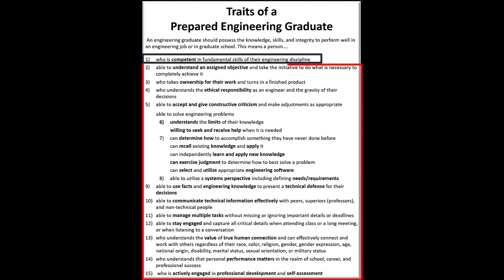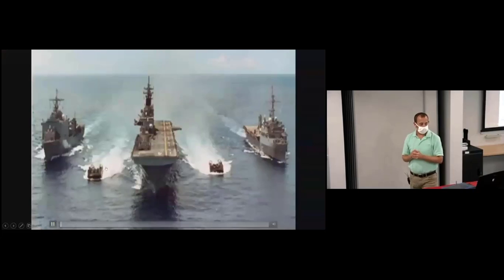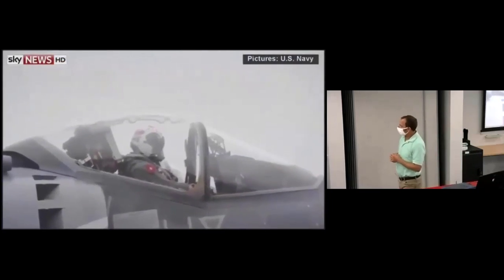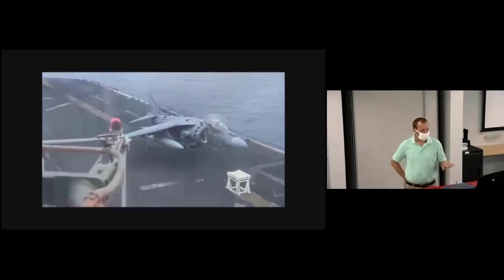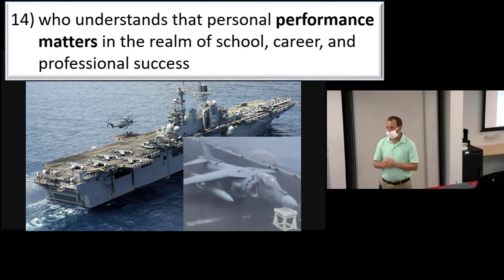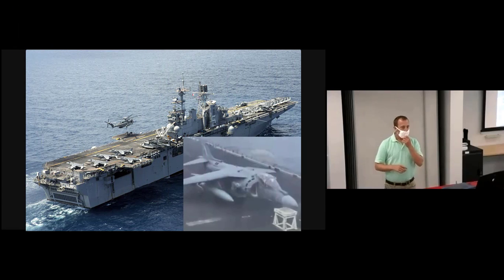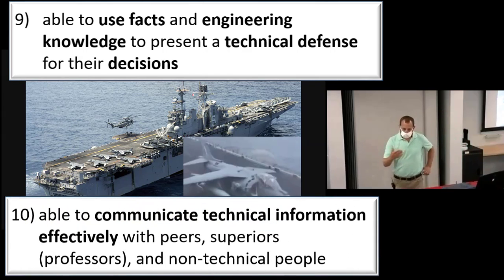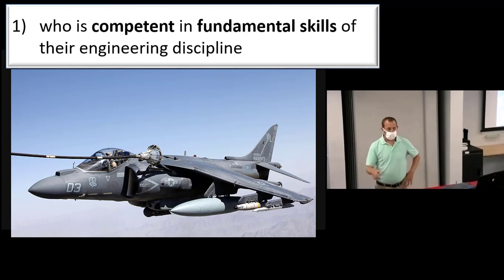Traits of a Prepared Engineer - Introduction & Traits in Action